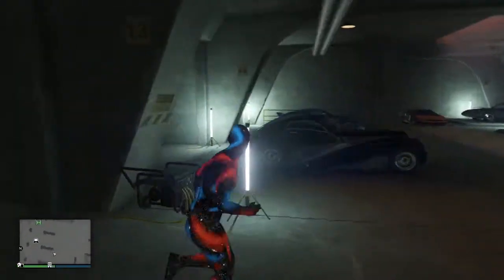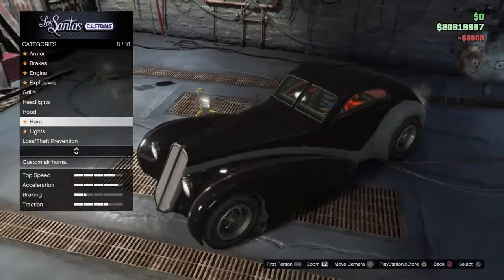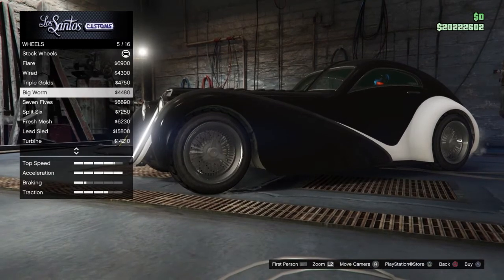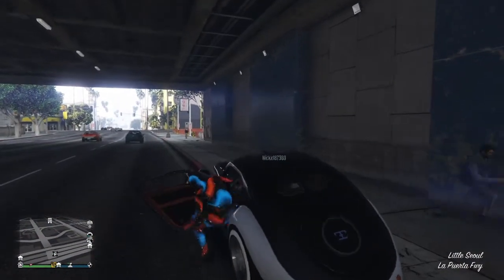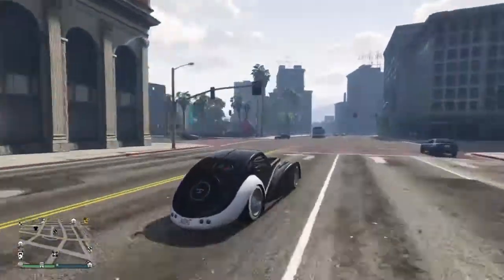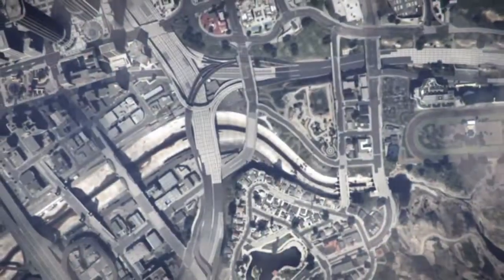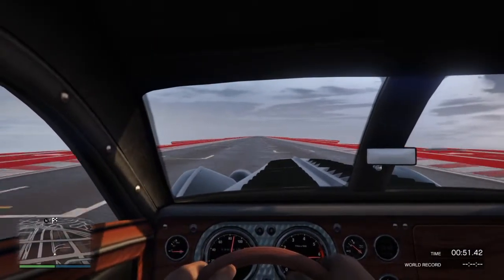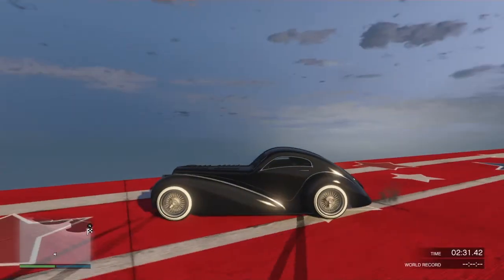Trufadde Z-Type Customization and Review